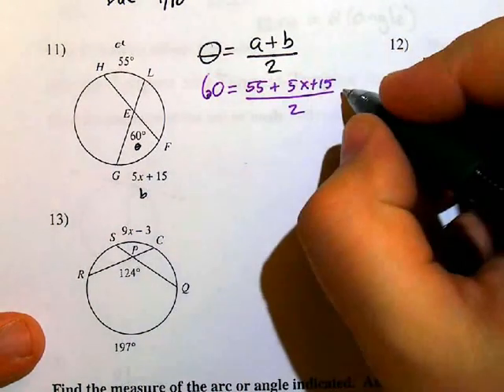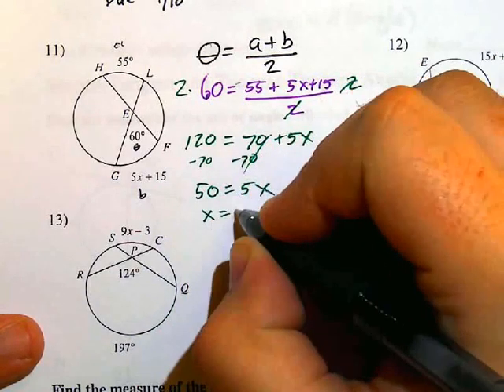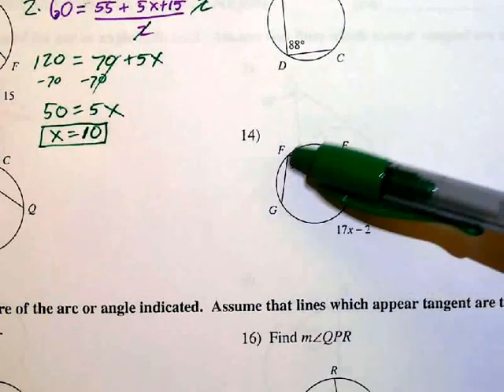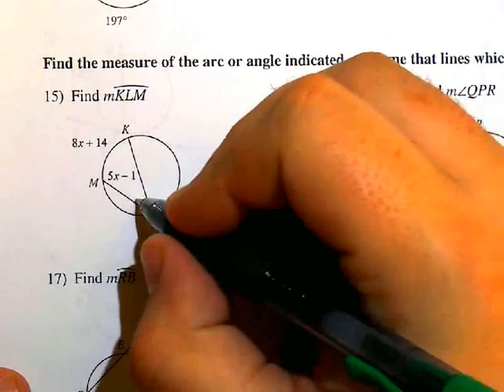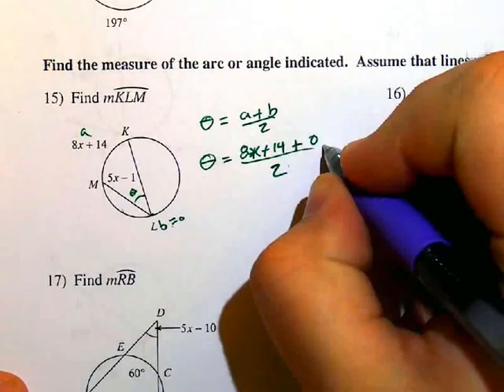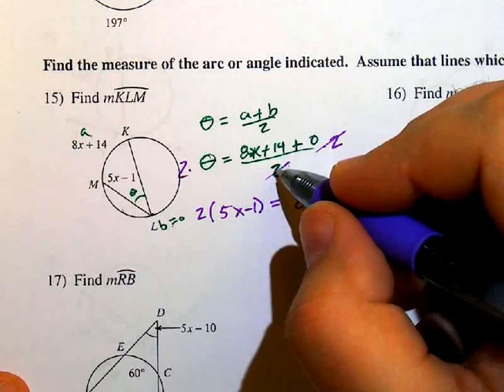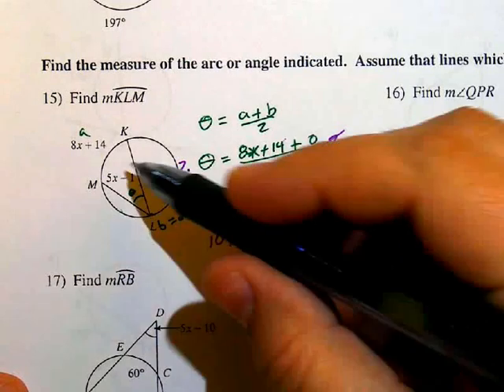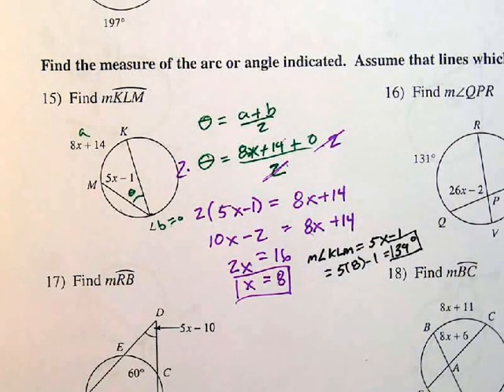Secant Angles Pg 2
This is the second page of Secant Angles